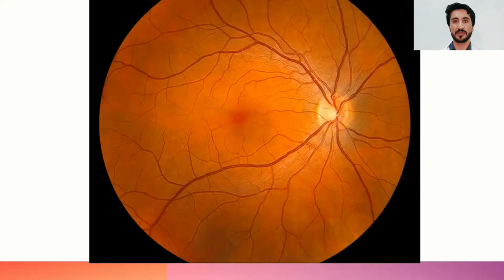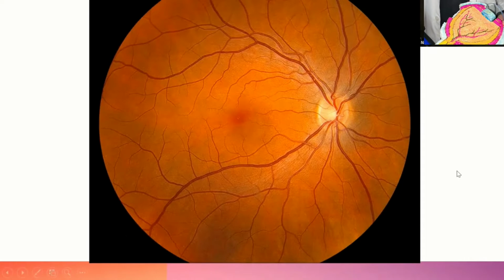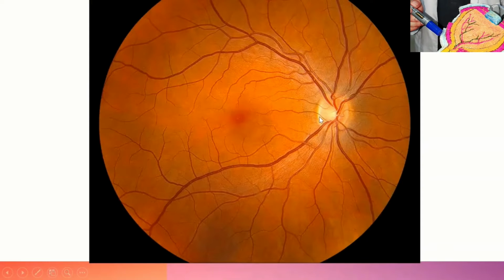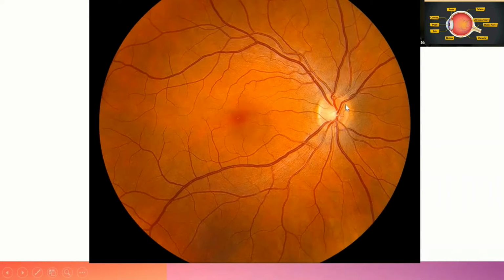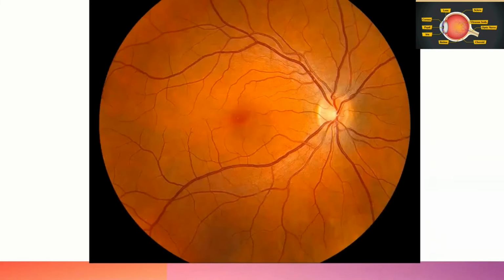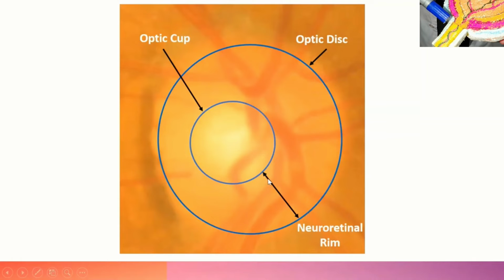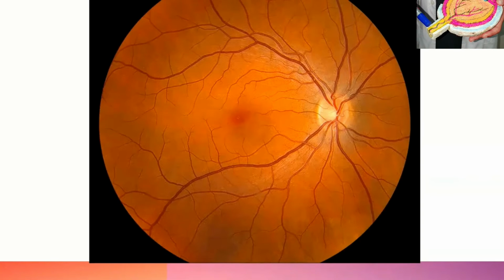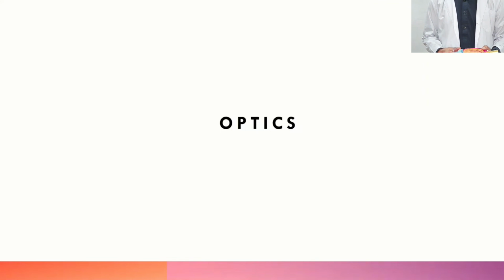Sturcture of Retina#opthalmology lea ture#Diagram#Dr.Sami